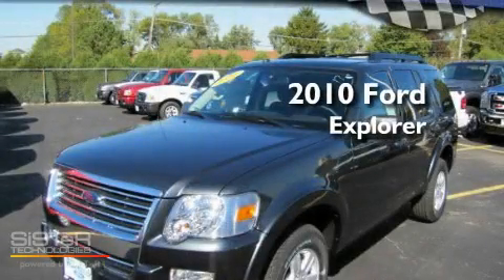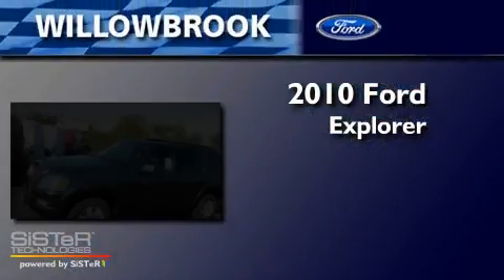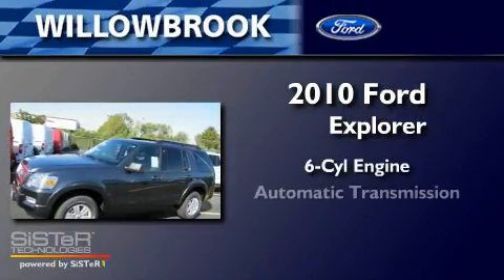2010 Ford Explorer Willowbrook IL